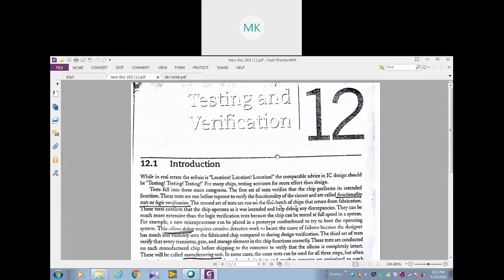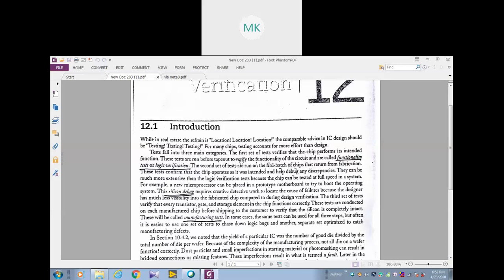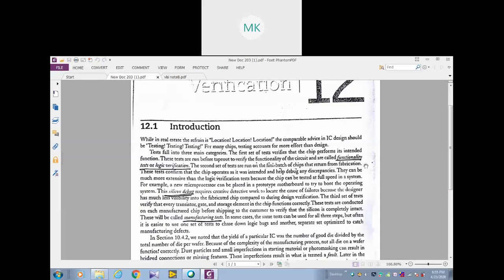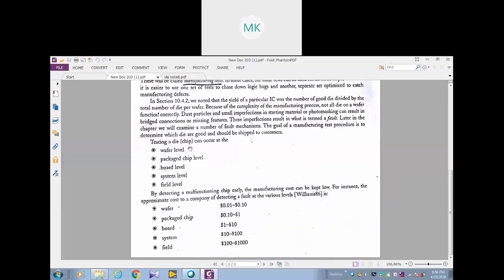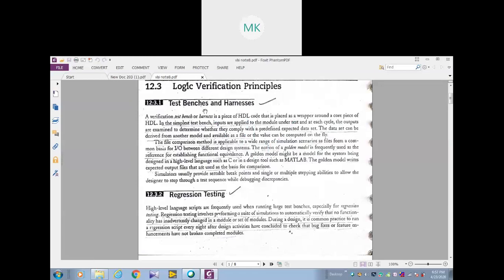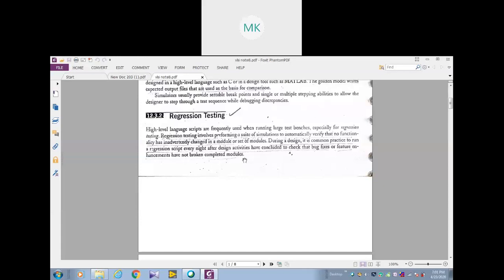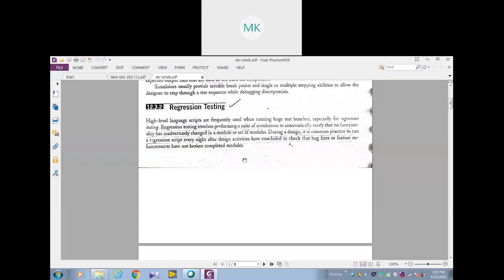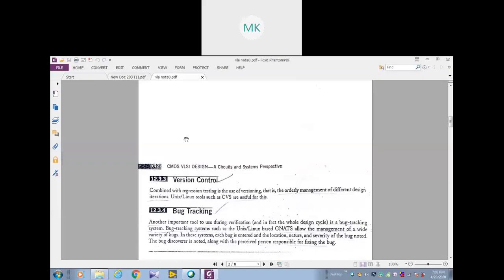VLSI DESIGN Testing and Verification, logic verifiction princilple